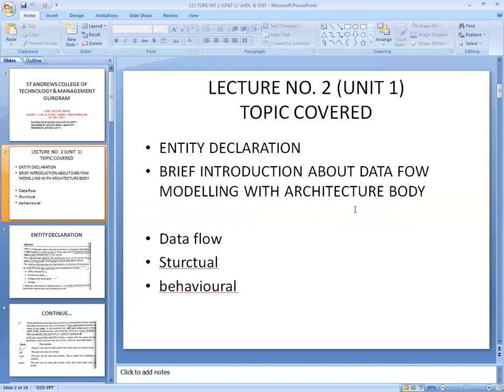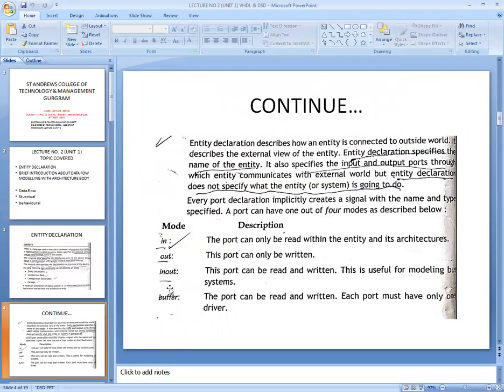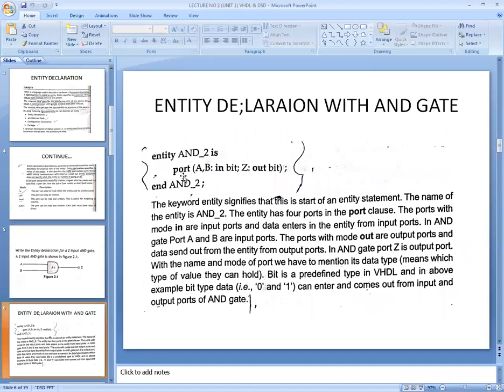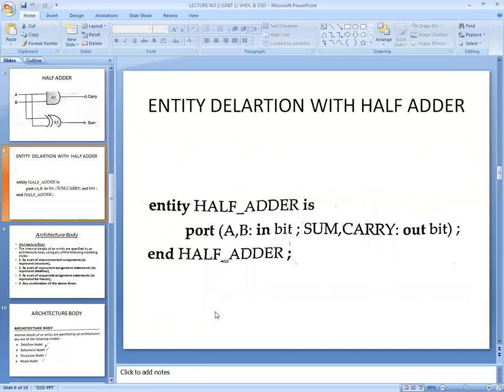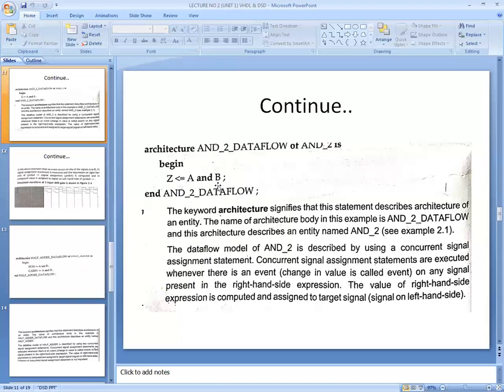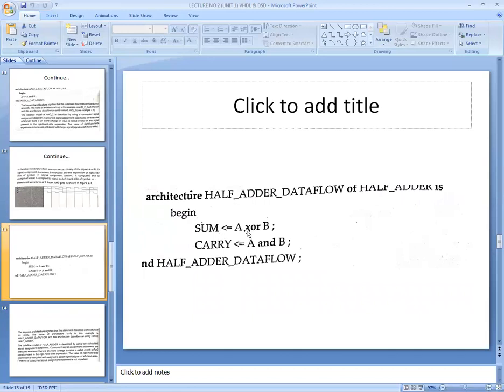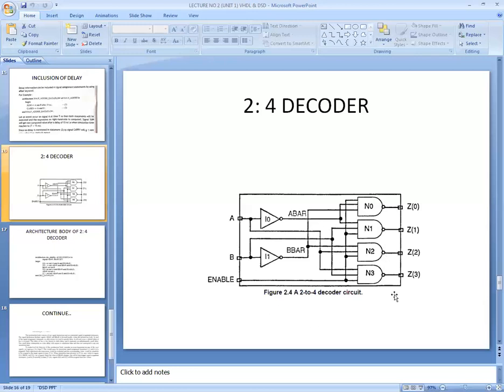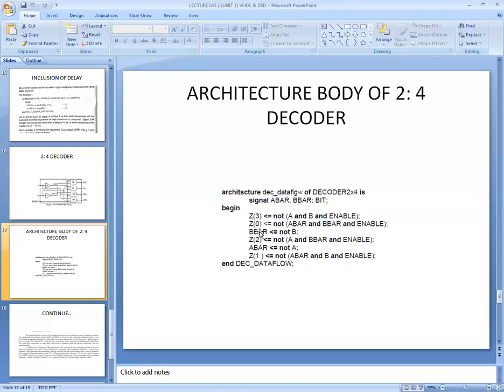SAITM B.TECH EE SEM 6 / ETCE SEM 6 / CSE SEM 6 DIGITAL SYSTEM DESIGN UNIT 1 LECTURE 2